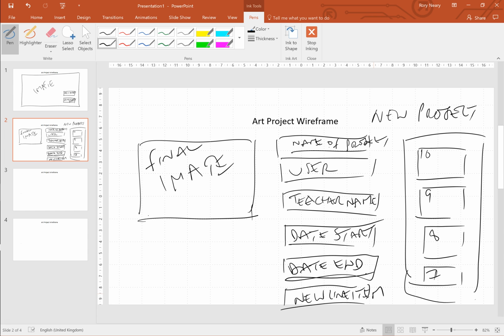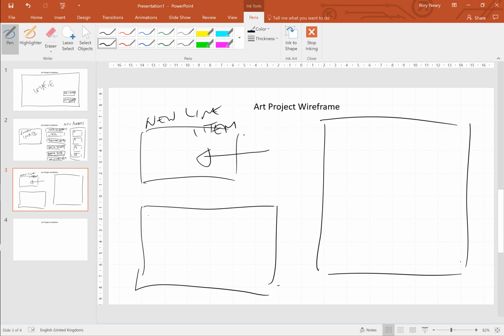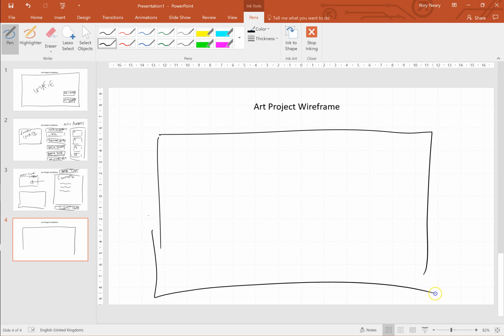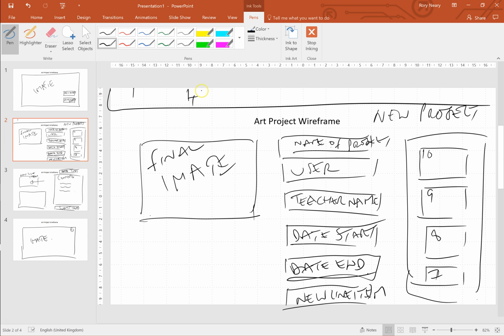PowerApps Art Project #01 - Create a wireframe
In this video I describe the PowerApps Art Project by using PowerPoint to wireframe the screens that I intend to produce.

The App is intended for my daughter to use throughout the life of her art project so that she can see how she got to the end result and her different thoughts along the way.